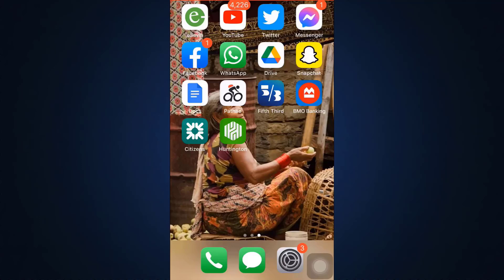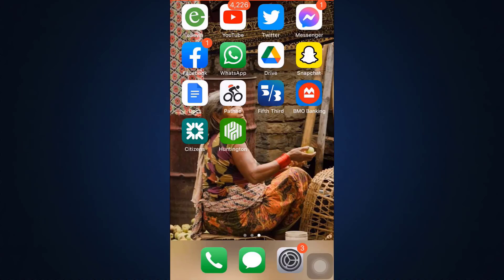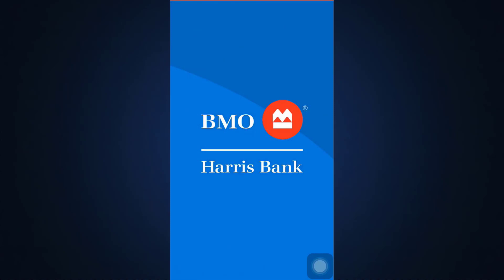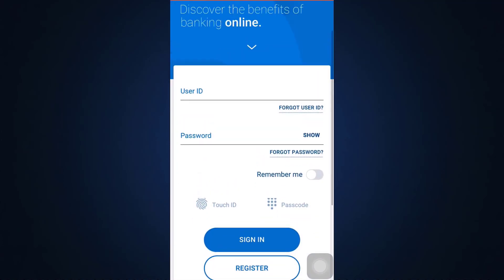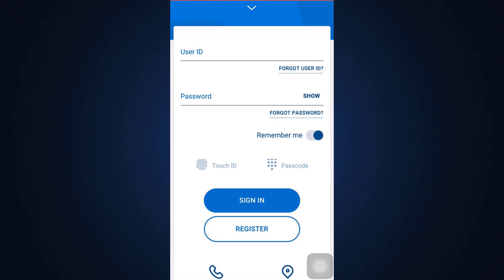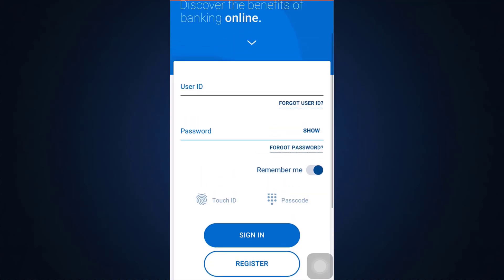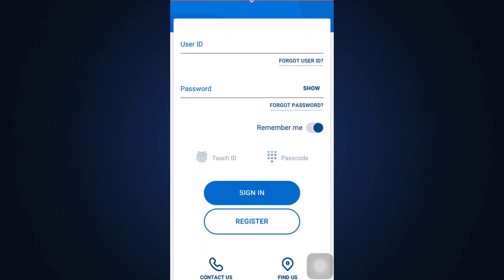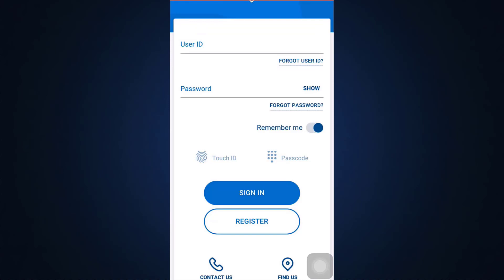Login BMO Harris Online Banking | BMO Digital Mobile App | 2021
In this tutorial video I will quickly guide you on how you can login to you online banking account of BMO Harris Bank on the BMO mobile app.